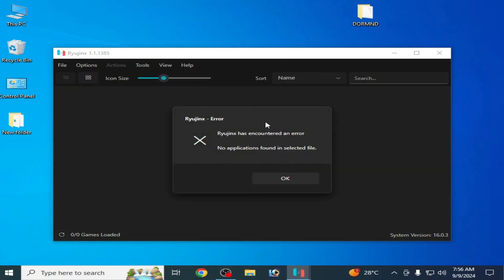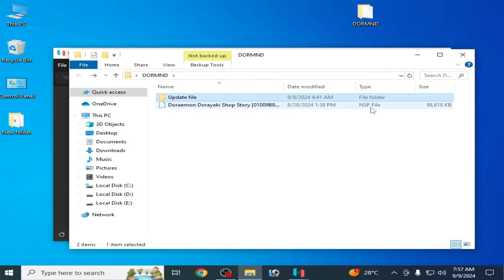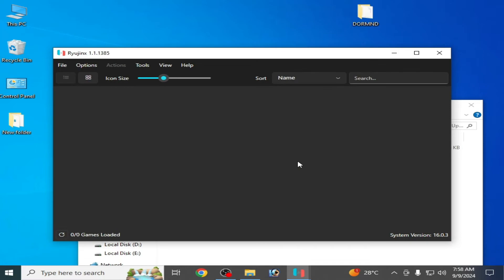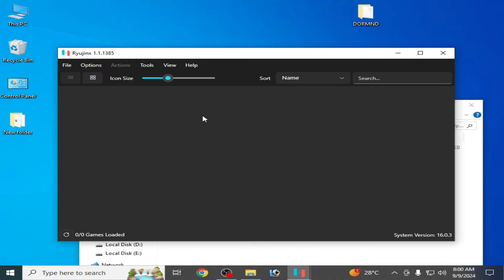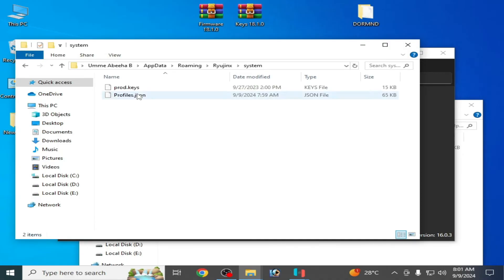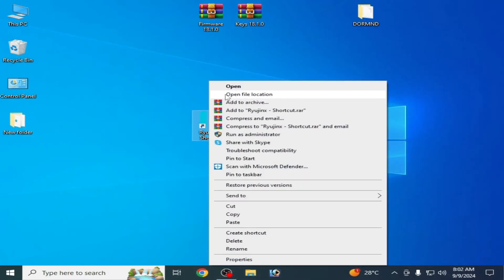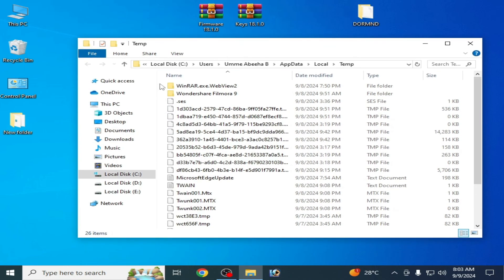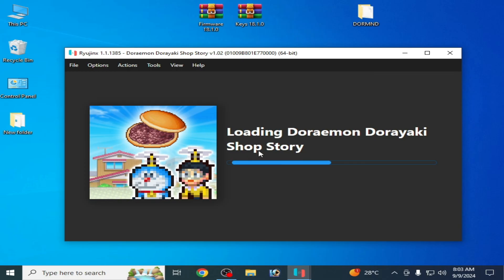How to fix Ryujinx Error No Applications Found in Selected file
Hello Guys,
I have shown in this video how to fix Ryujinx error no applications found in selected file.